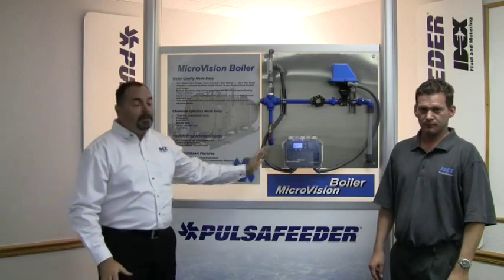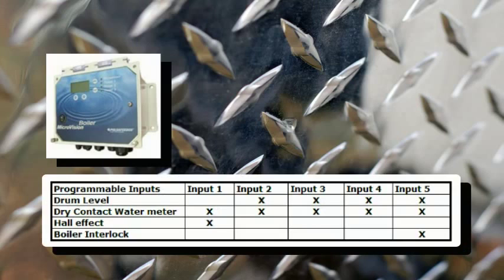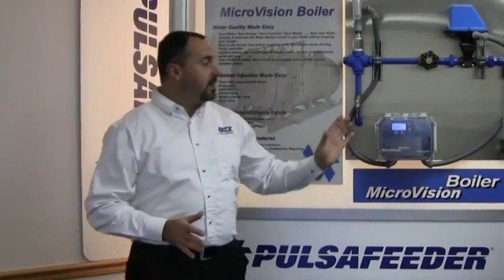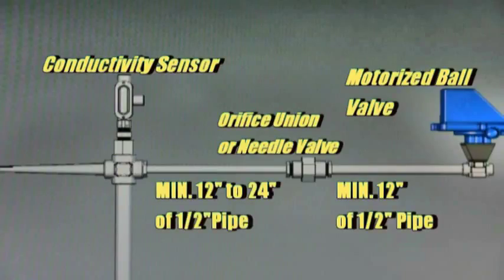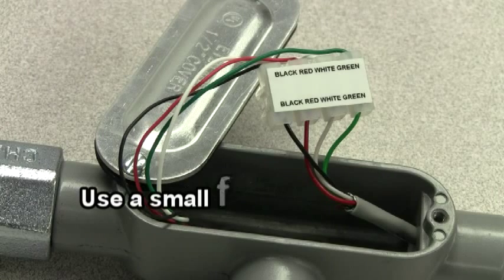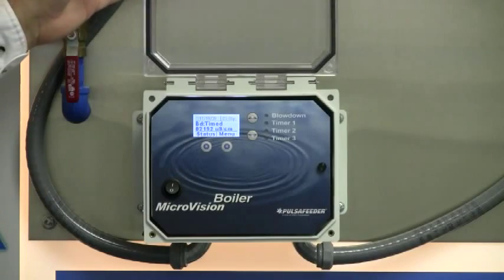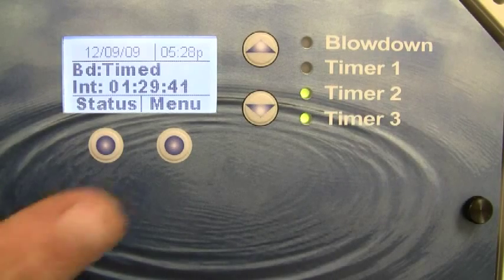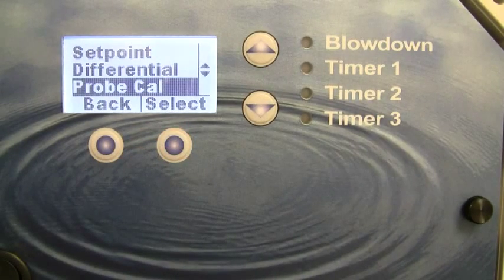Pulsafeeder MicroVision Boiler - Features, Benefits, Installation and Programming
The Pulsafeeder MicroVision Boiler Controller delivers comprehensive boiler water control with ‘plug & play’ simplicity, at an outstanding value. This latest addition to the MicroVision family of controllers is configured specifically for boiler water control, and utilizes intuitive software which provides simple set-up, while providing state of the art maintenance of the water in your boiler. Features of this device include a reliable temperature compensated conductivity probe, 5 output relays with selectable timers, scalable 4-20mA output to report conductivity, hall-effect and pulse water meter inputs, digital drum levels and a boiler interlock input.